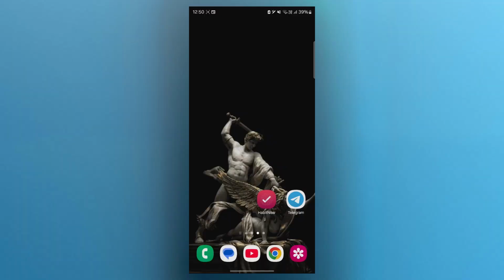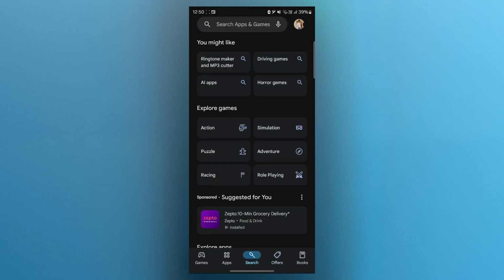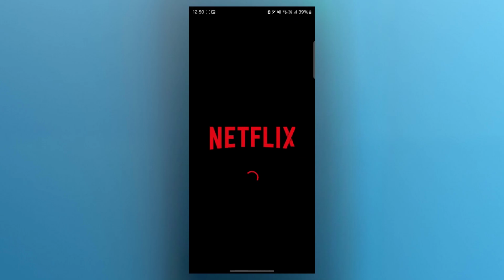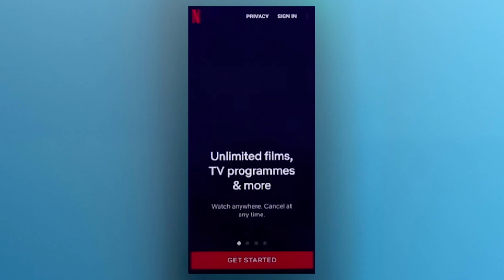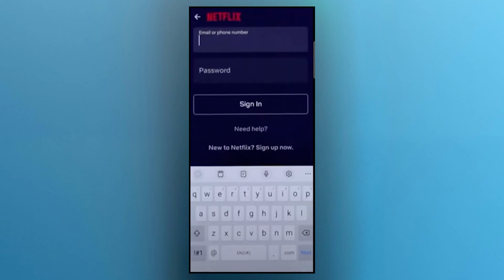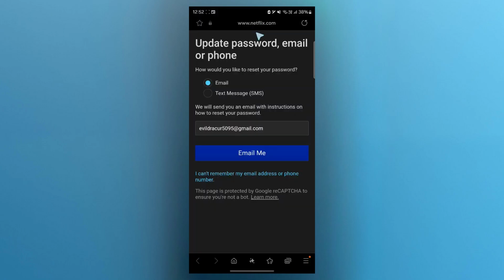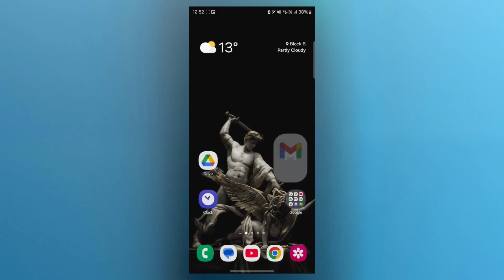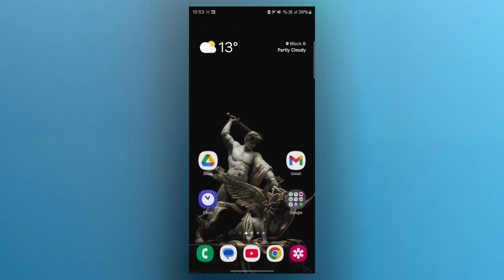How to Change Password on Netflix (Step-by-Step)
Learn how to change your Netflix password with this easy step-by-step guide. This video walks you through updating your password on the Netflix website or app to keep your account secure. Protect your streaming experience by changing your password today.